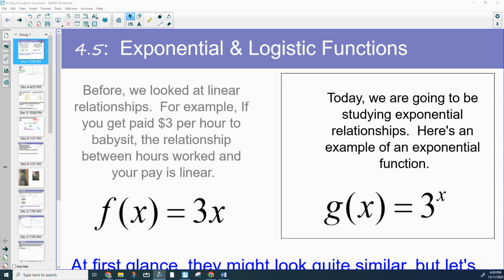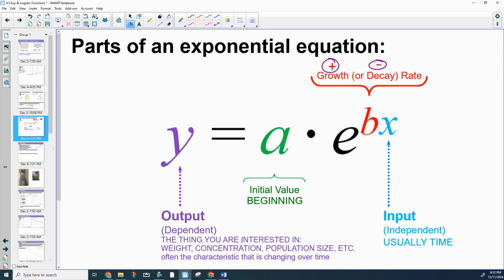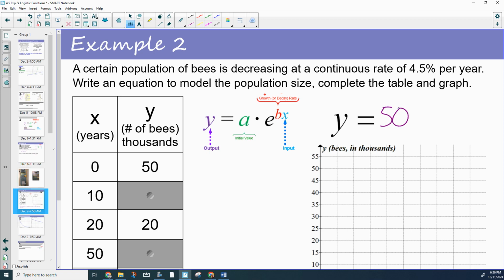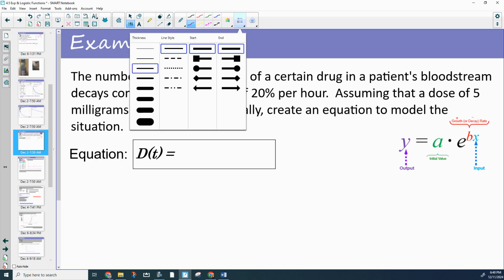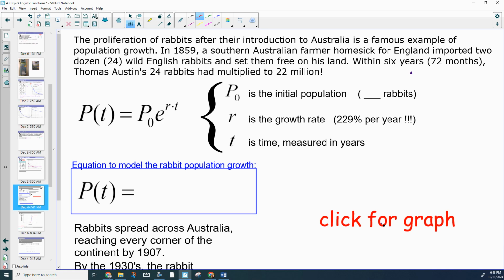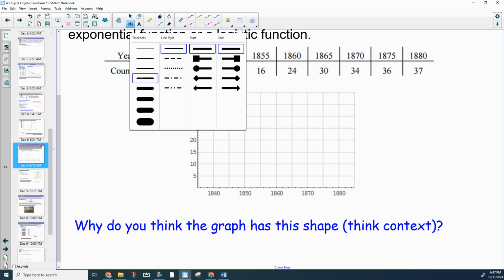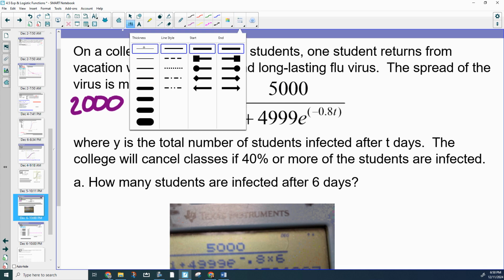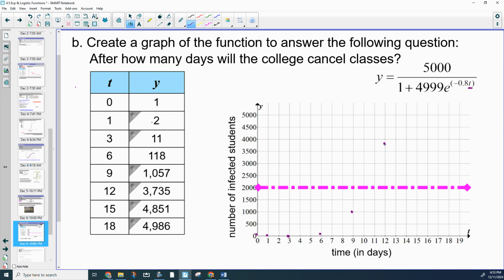M4l 4 6 Exponential and Logistic